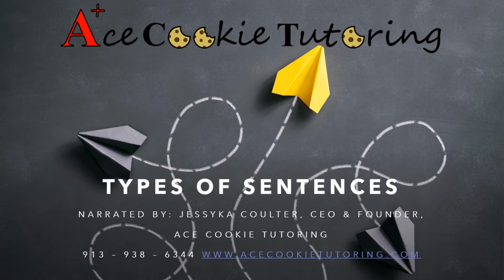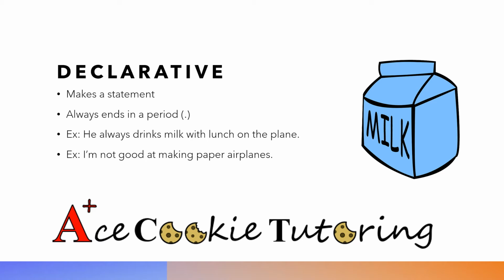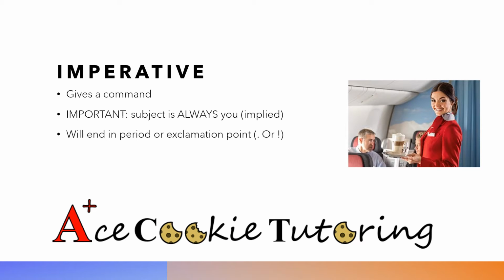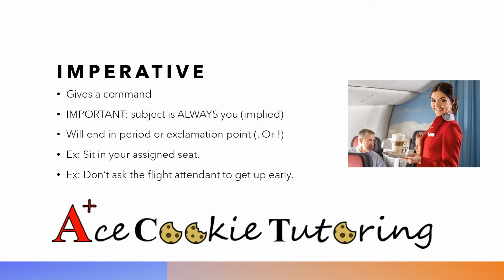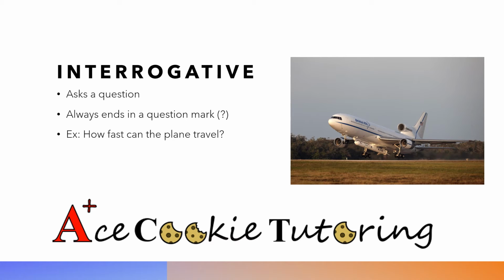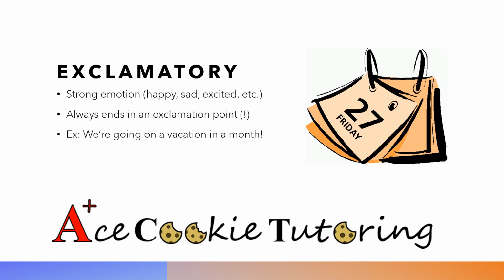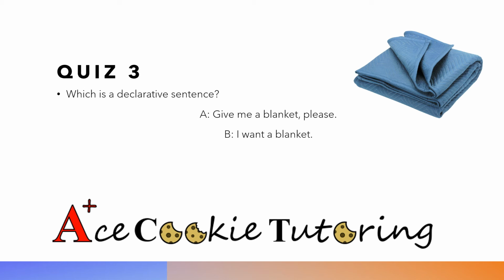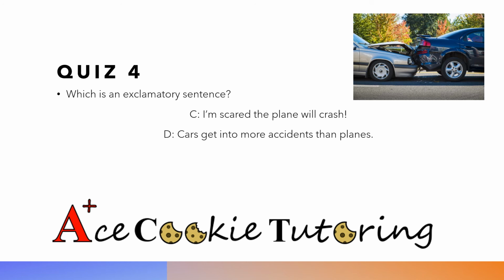Tutoring: Learn and Identify the 4 Types of Sentences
There are four sentence types: declarative 0: 45 , imperative 2:45 , interrogative 4:32 , and exclamatory 5:30. Learn about their punctuation marks and purposes. Then, quiz yourself!